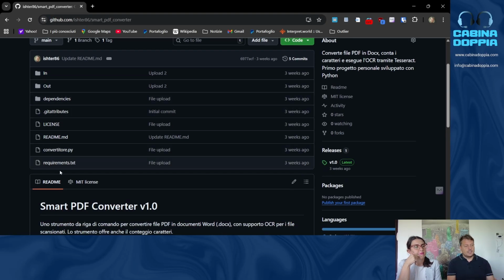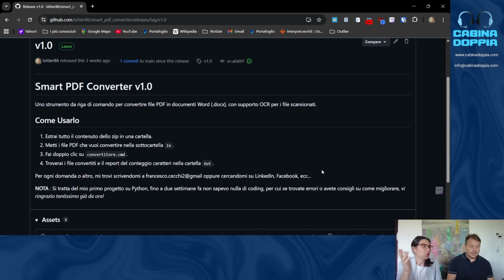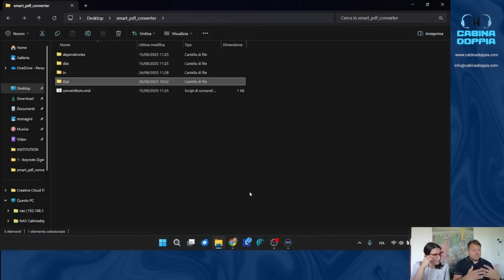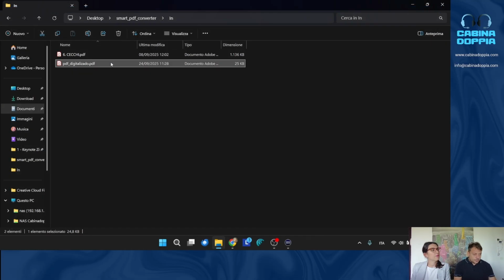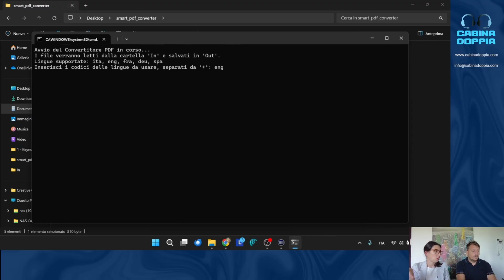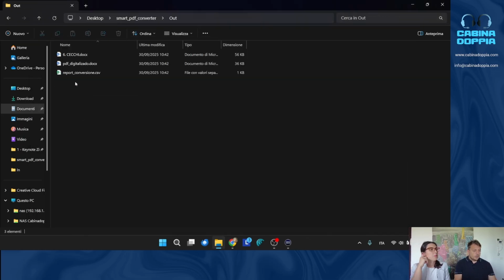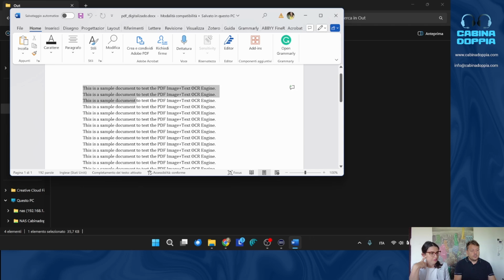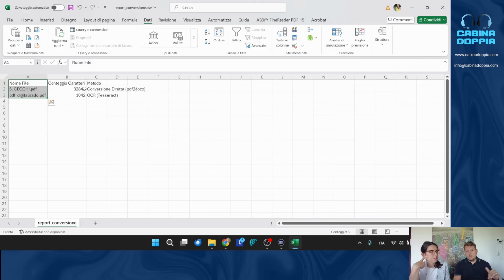First self-developed Python App! Converts PDF into DOCX with OCR and characters counter!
How many times have you looked for an app or a solution allowing you toi quickly convert PDFs, carrying out OCR is unreadable and have a character count?

Francesco started studying Python and... He developed this app! Try it and let us know what do you think about it!

I nostri corsi